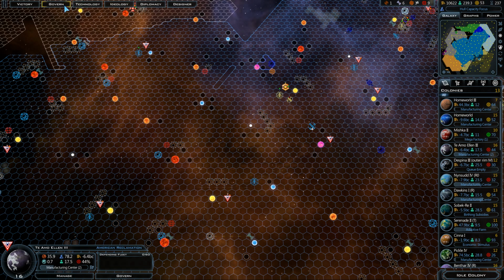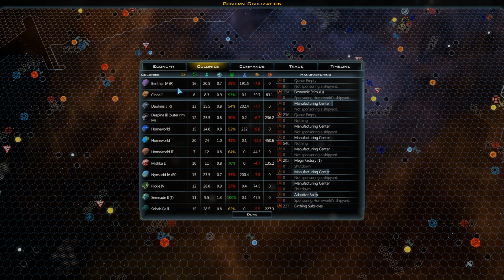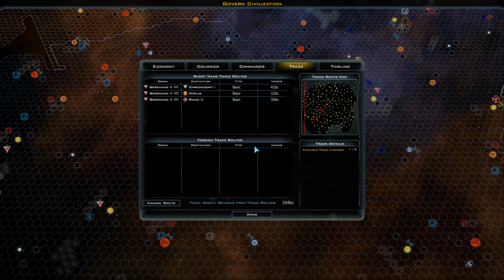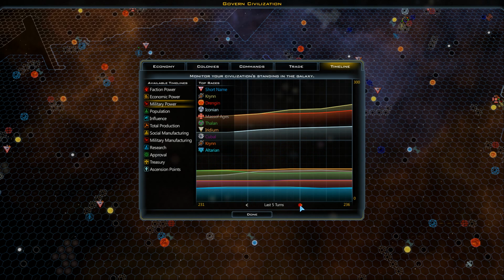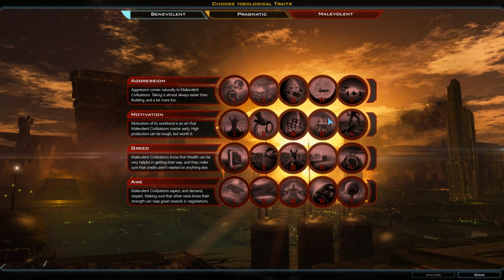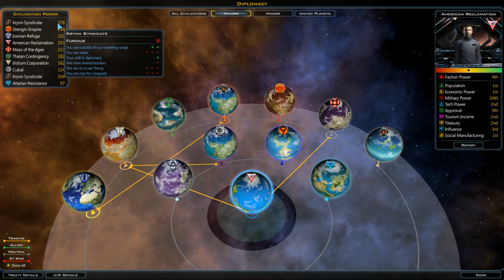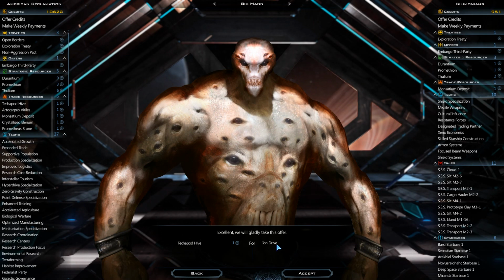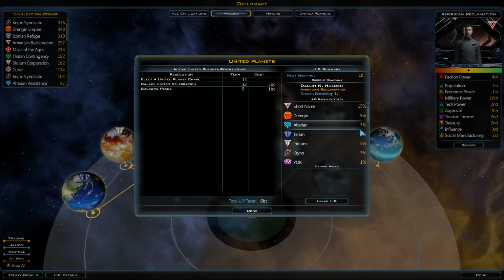Gameplay eXplanation: Lets Learn Galactic Civilizations 3 - Governing and Diplomacy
Join Kearon as he eXplains the governing tab and diplomacy in Galactic Civilizations 3!

the best place for 4X strategy game news, podcasts, reviews and discussions on the internet.